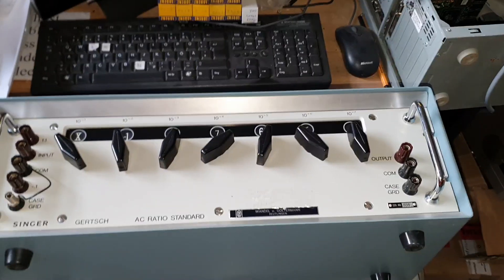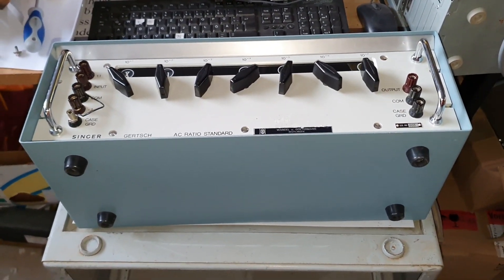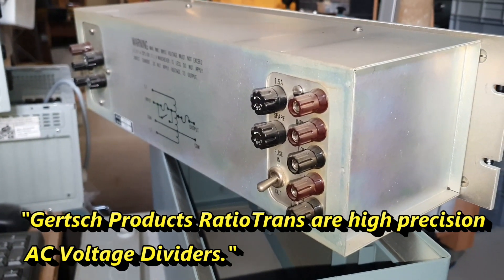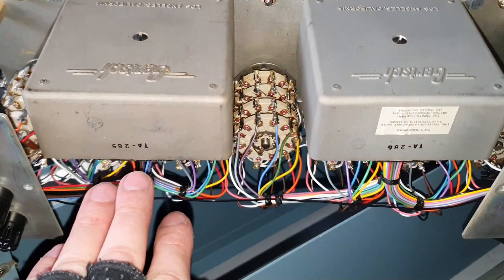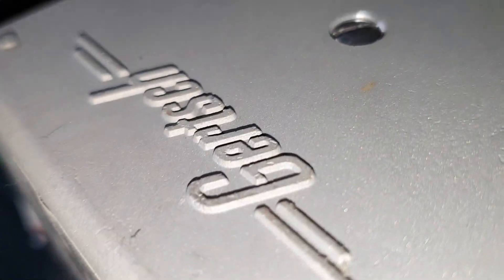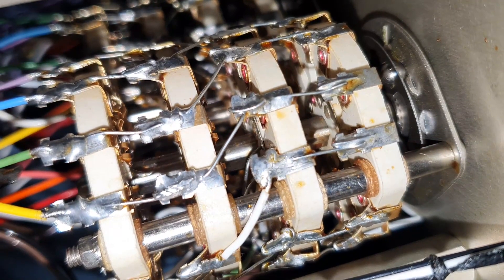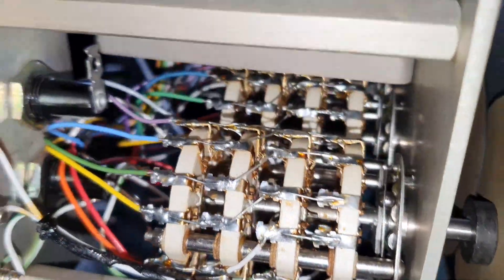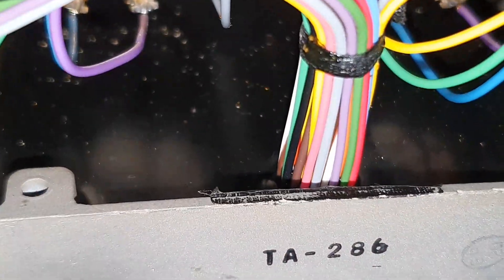BEB #142: Singer Gertsch AC Ratio Standard (a brief look inside)